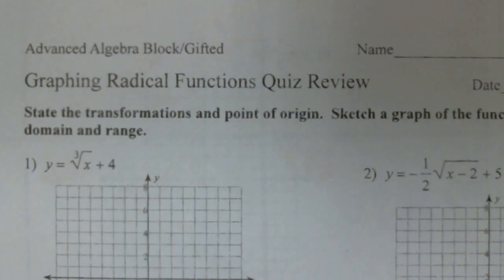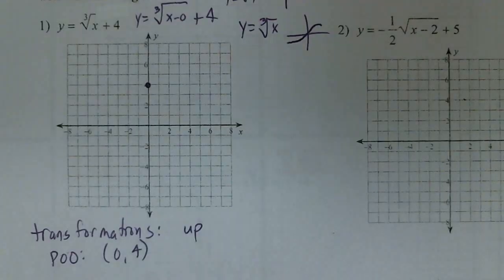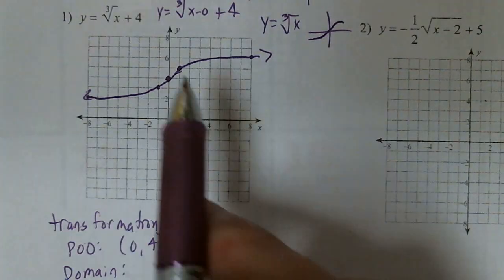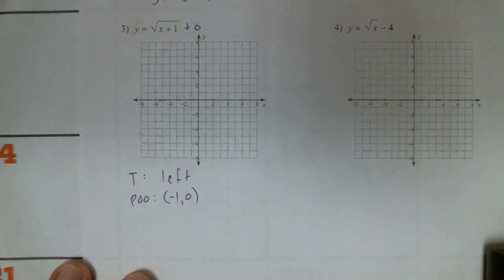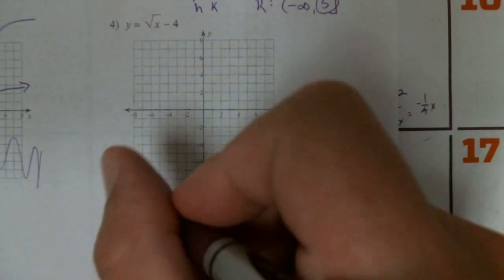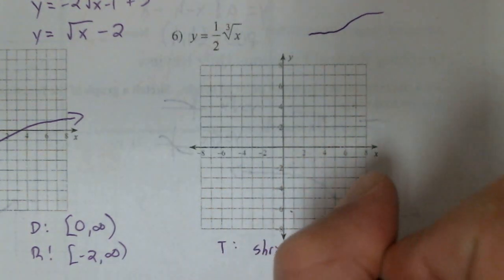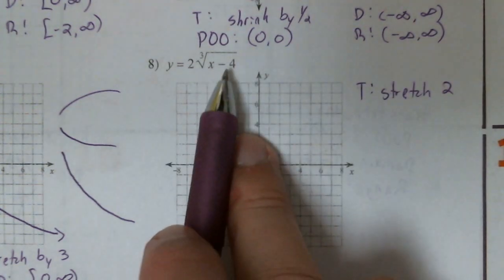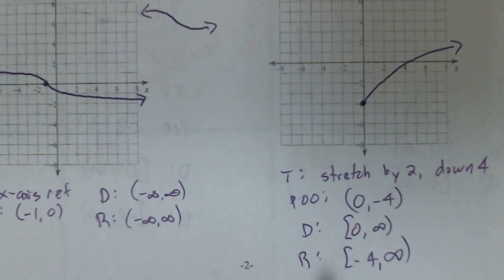Graphing Radical Functions Quiz Review